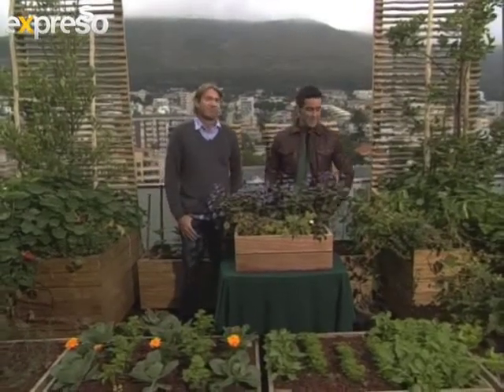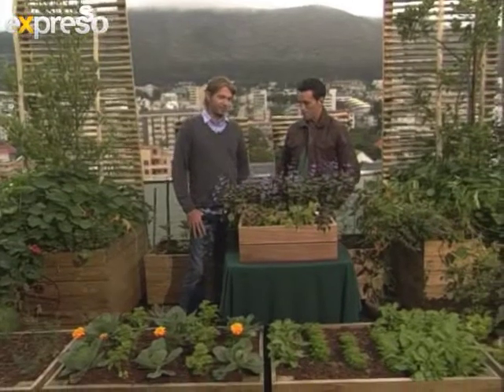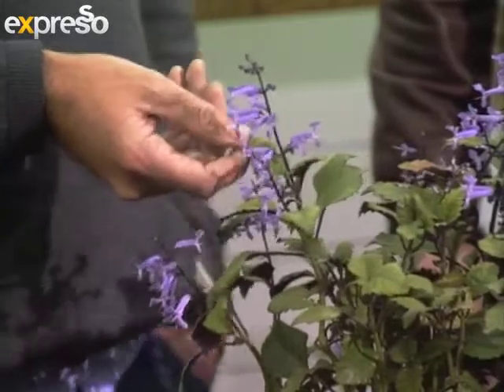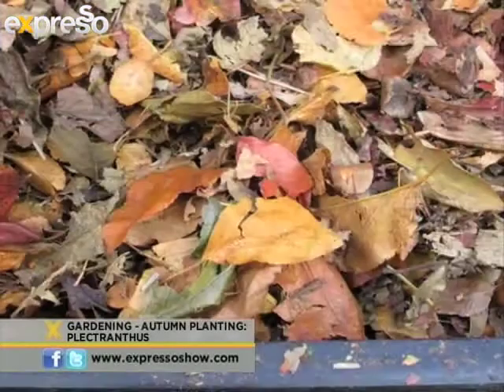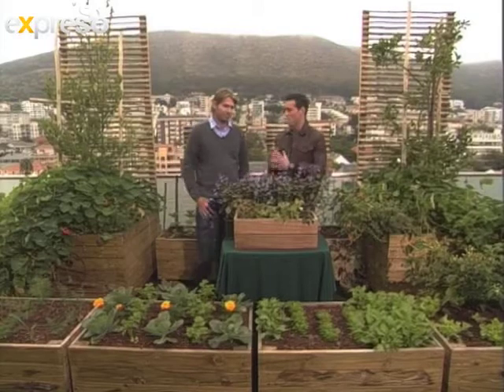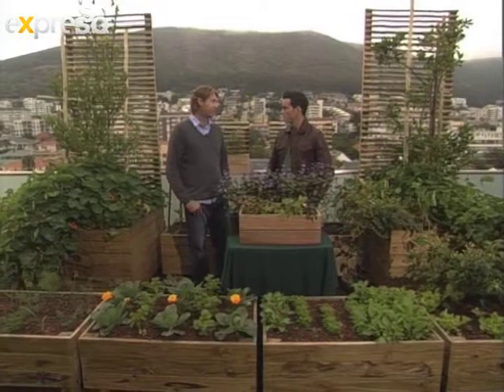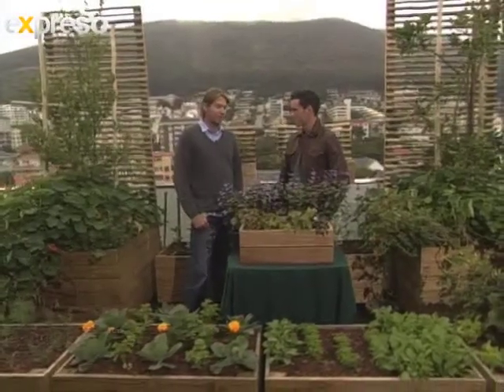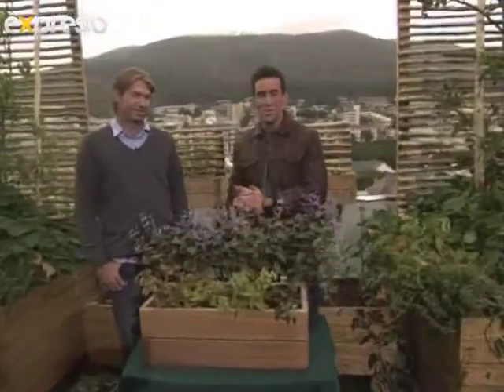Gardening :Autumn Planting: Plectranthus (15.4.2013)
Just because it is Autumn, does not mean you have to stay out of the garden -- Neil Dreyersmith shows us some Autumn winners for the garden!